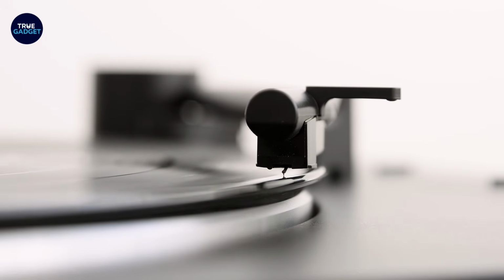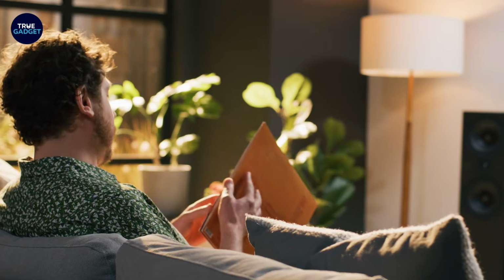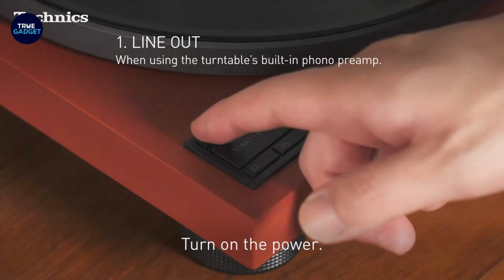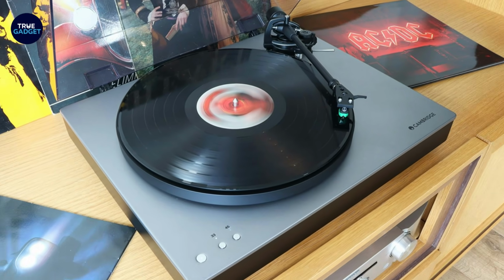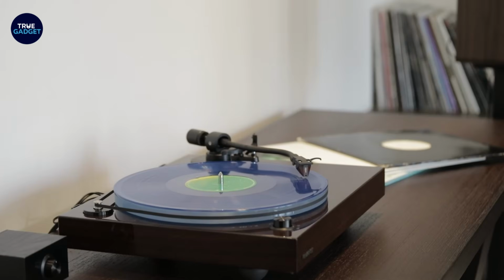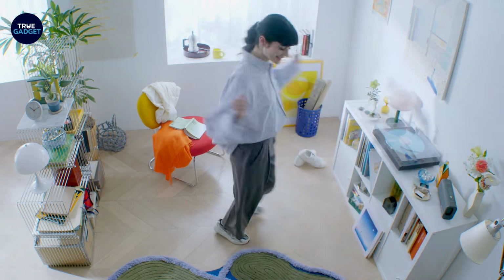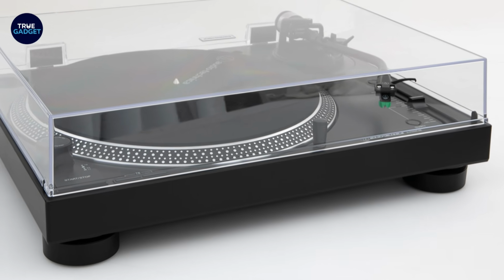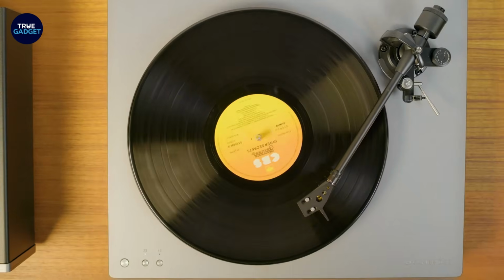Top 5 Best Turntables in 2027 – The #1 Pick Will Surprise You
👇 Check out the best deals here:

Cambridge Audio Alva TT V2:
Technics SL-1500C
Fluance RT85
Sony PS-LX310BT
Audio-Technica AT-LP120XBT-USB

Looking for the best turntable in 2026? You’re in the right place. In this video, we break down the Top 5 Best Turntables in 2026 that actually deliver amazing sound, build quality, and value for your money.

Whether you're just getting into vinyl or you're a serious audiophile, choosing the right turntable can make a huge difference in your listening experience. From budget-friendly options to premium picks, we’ve covered the best choices available right now.

Watch till the end to see our #1 pick, it might surprise you.

True Gadget is a participant in the Amazon Services LLC Associates Program.